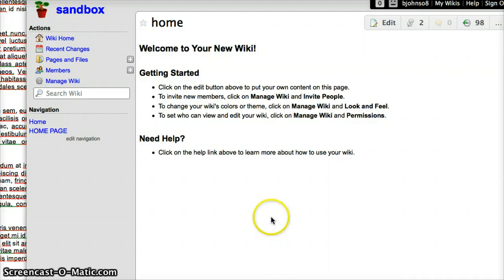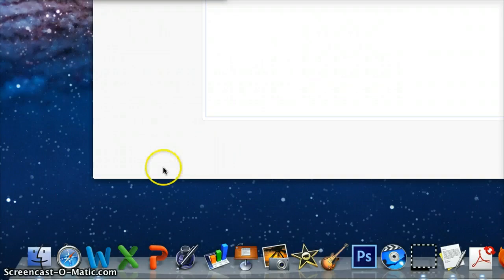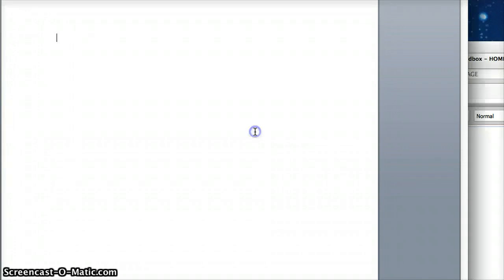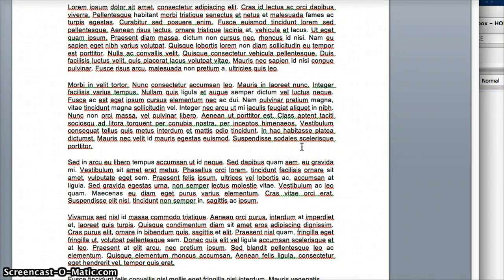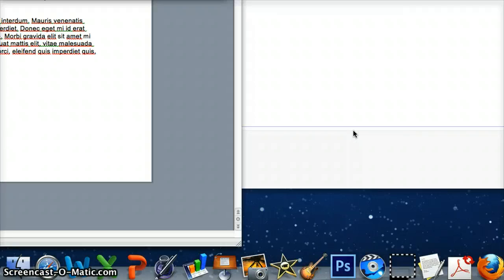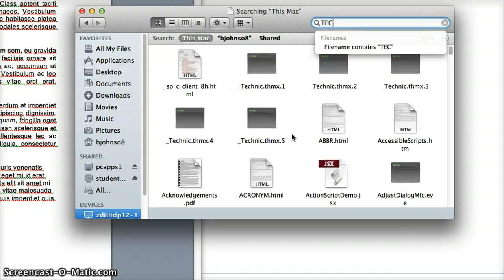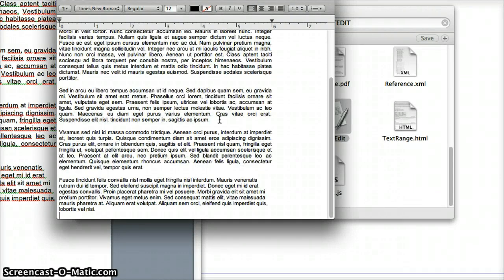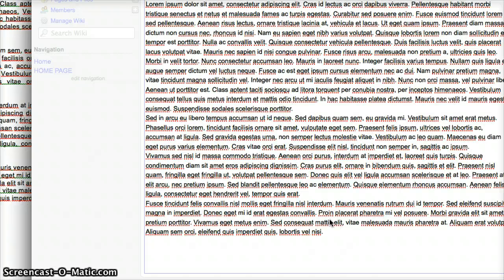How to add text from Microsoft Word to your wiki (MAC Users)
Tutorial that shows you the steps to get your Microsoft Word document from Word to your Wiki page for MAC users